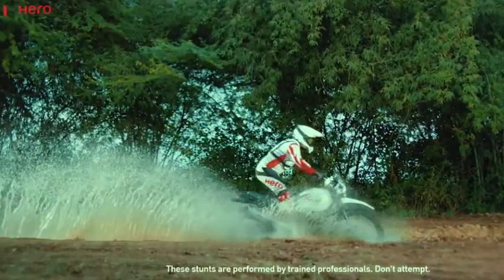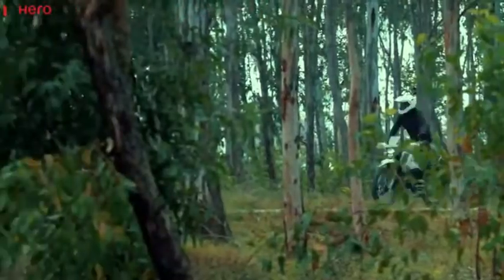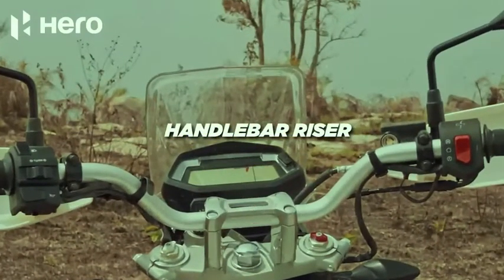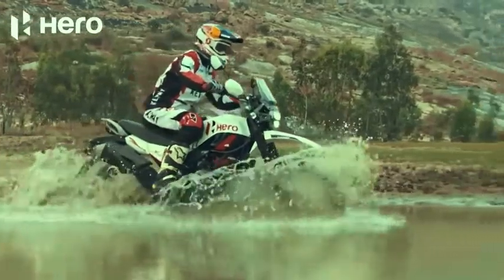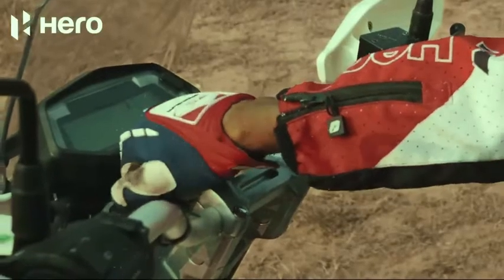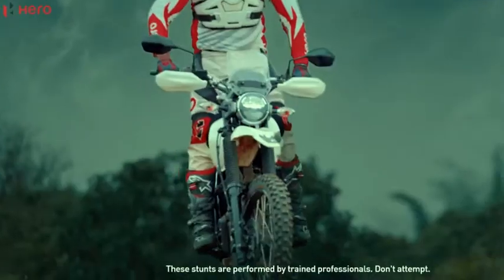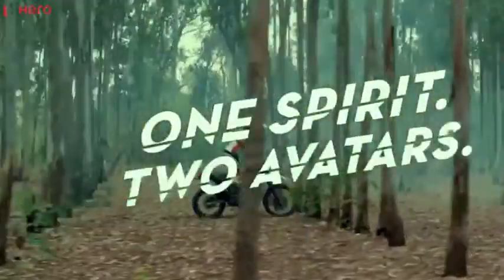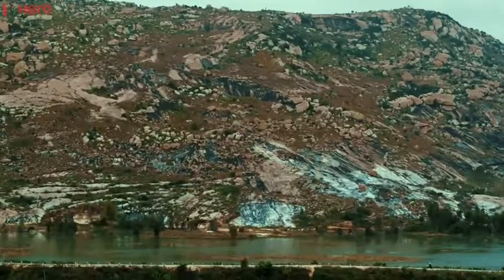Hero Xpulse 200 4V Rally Edition Details Telugu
ThankYou.